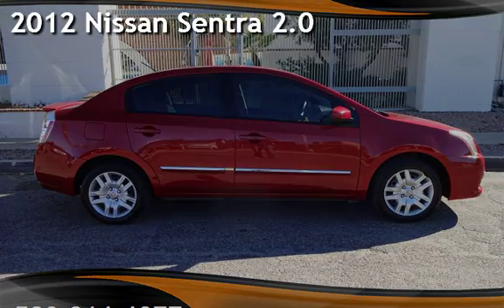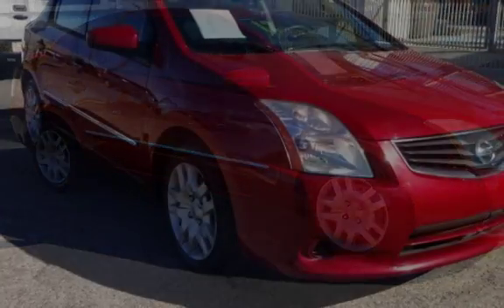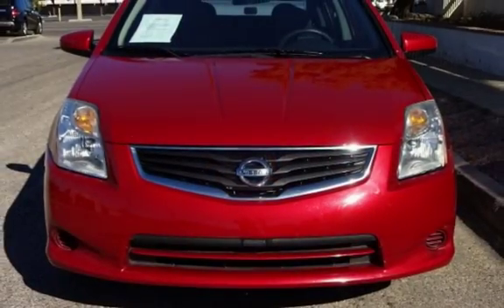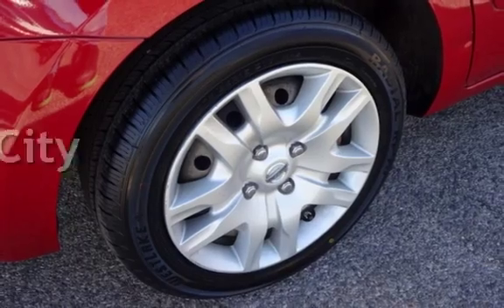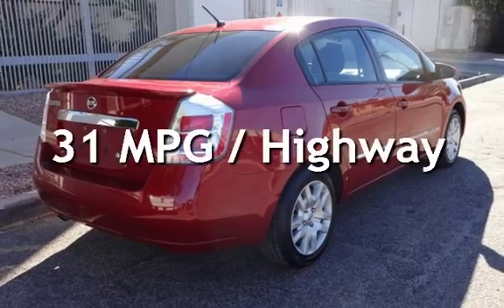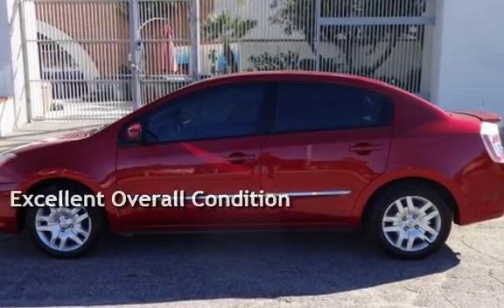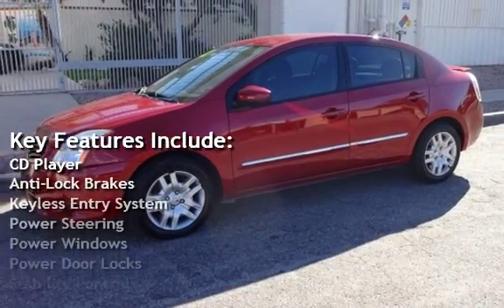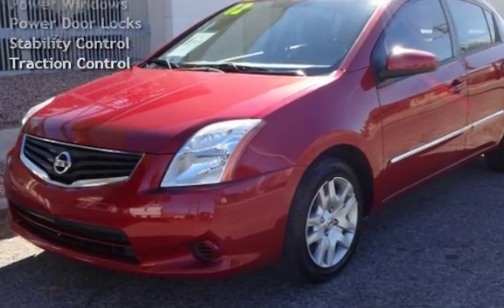2012 Nissan Sentra 2.0 for sale in TUCSON, AZ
Spacious front seating Intuitive control layout. This unit has a comfortable interior and a long list of desirable standard features and options. 2012 Nissan Sentra models with a "2.0" in their name are powered by a 2.0-liter four-cylinder engine that generates 140 hp and 147 pound-feet of torque. Our 2012 Nissan Sentra also comes with antilock brakes, stability control, front-seat side airbags, full-length side curtain airbags and active front head restraints.